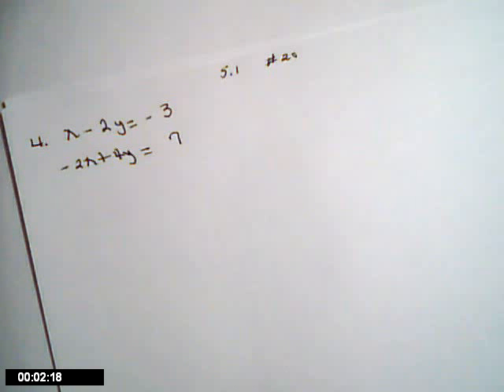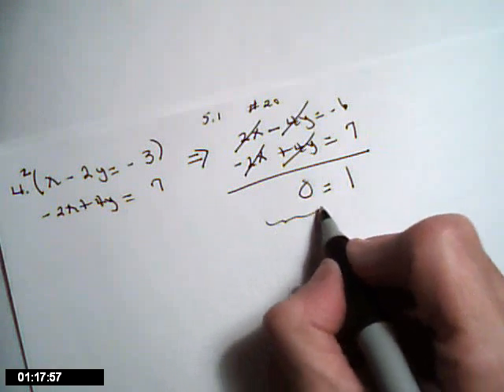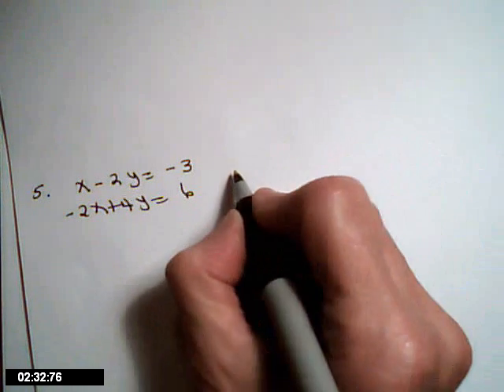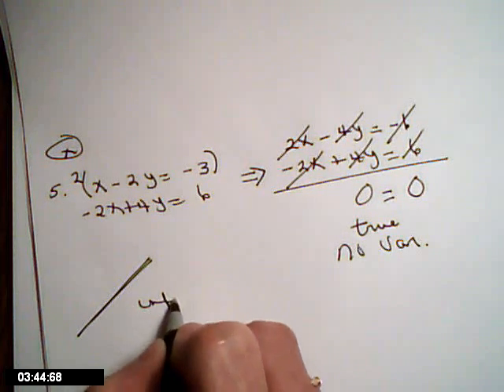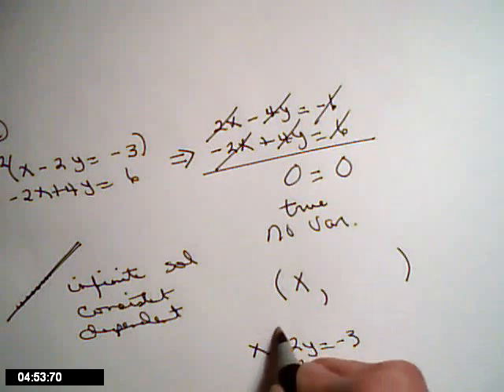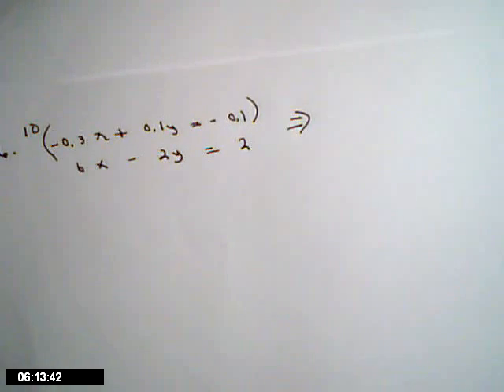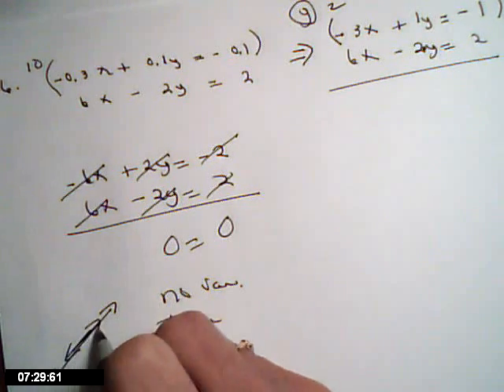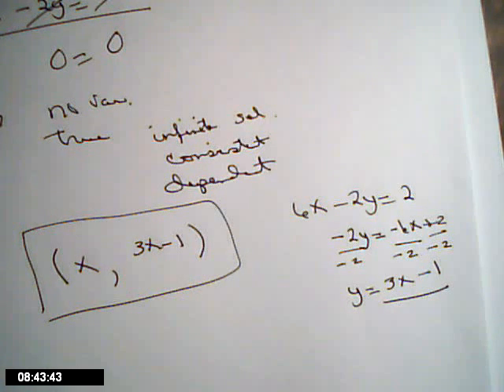College Algebra 6.1 Video #3 Systems of Two Equations